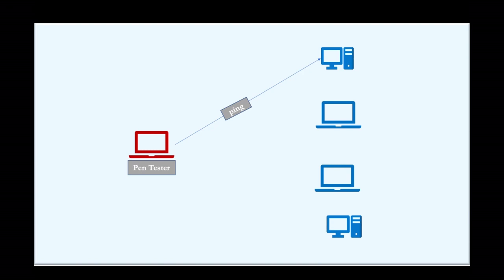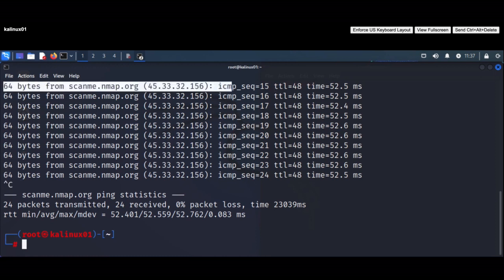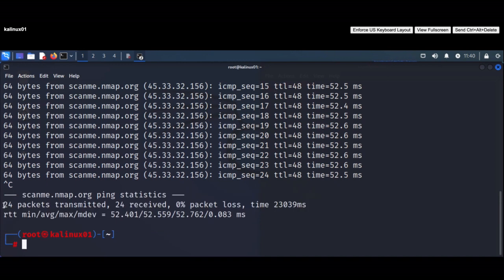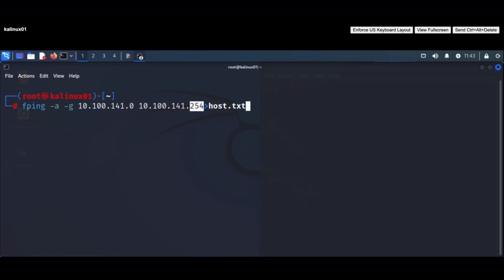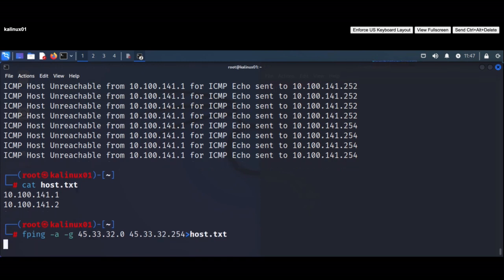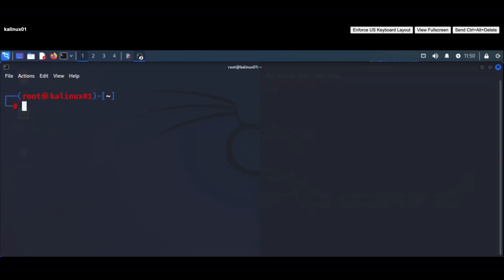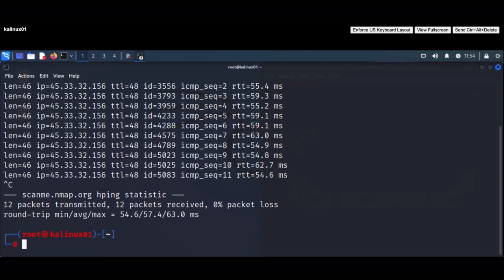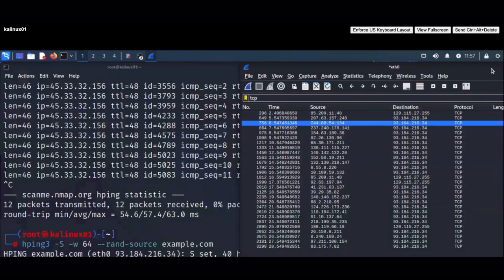Lecture 5 Ping Host Discovery